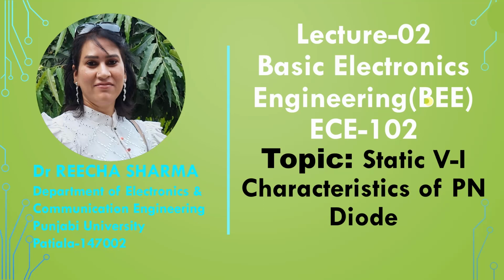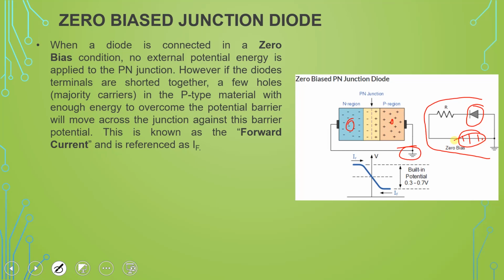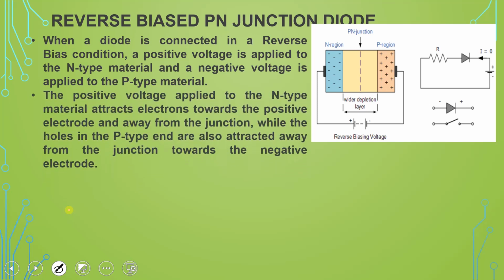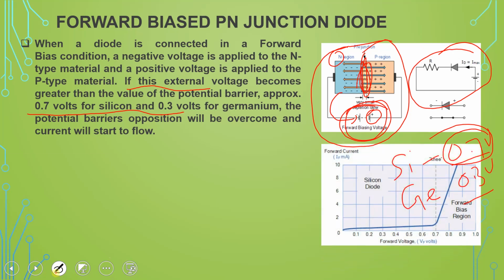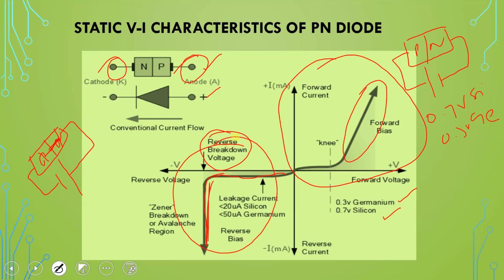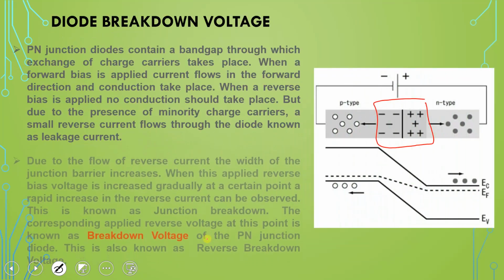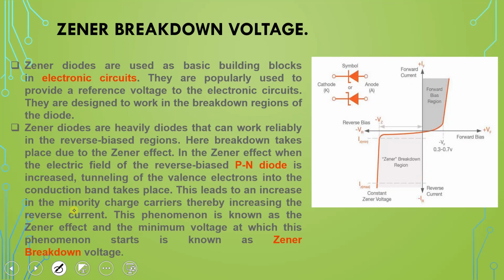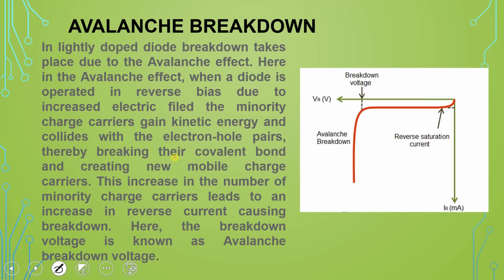Lecture 02 V I characteristics of PN Junction diode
This video Lecture -  02 on  V - I characteristics of PN Junction diode covers following sub topics:
Zero Biased Junction Diode
Reverse Biased Junction Diode
Forward Biased Junction Diode
Characteristics of p-n junction diode
knee voltage
Breakdown voltage
Difference between Knee Voltage and Breakdown Voltage
 Zener breakdown
Avalanche Breakdown